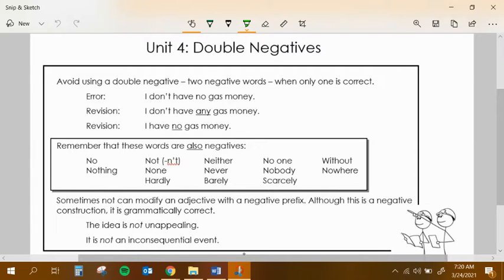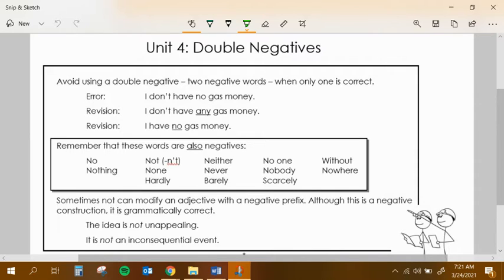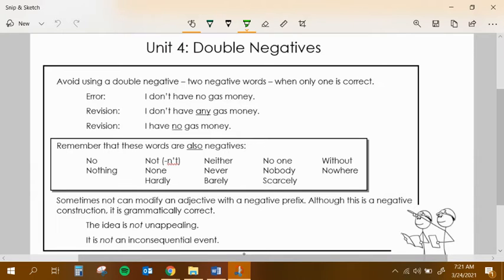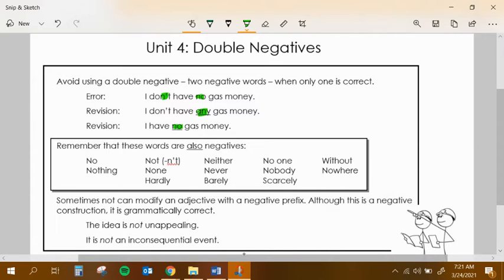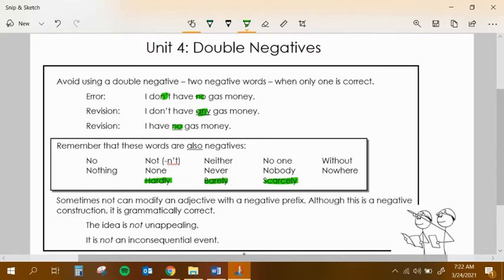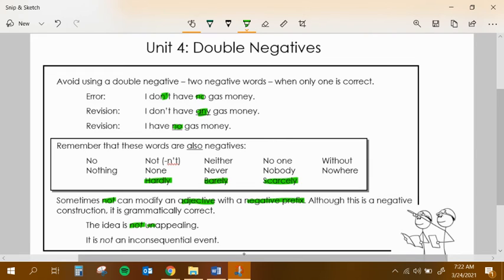Notes on Double Negatives